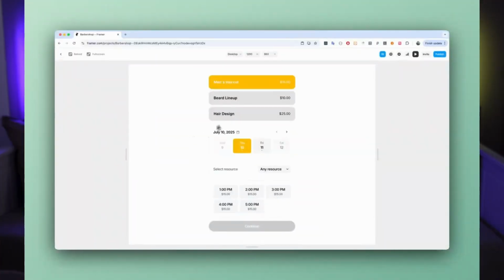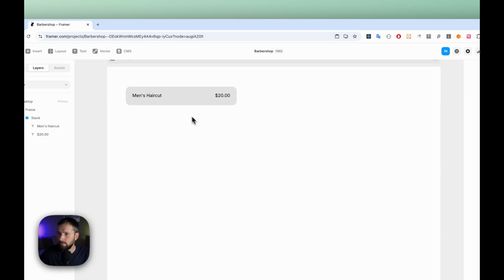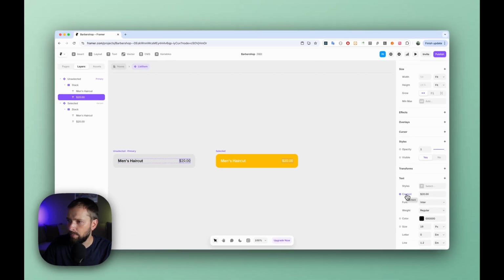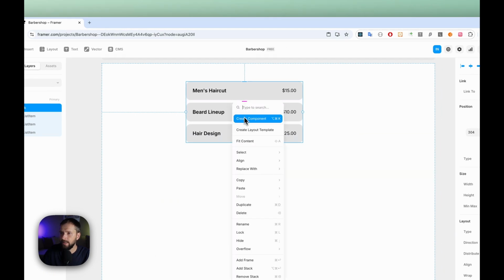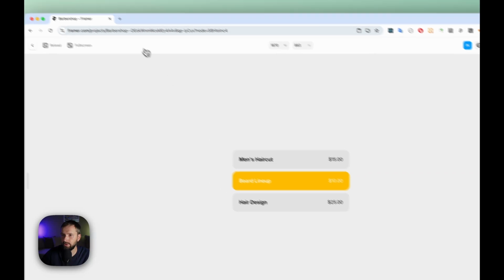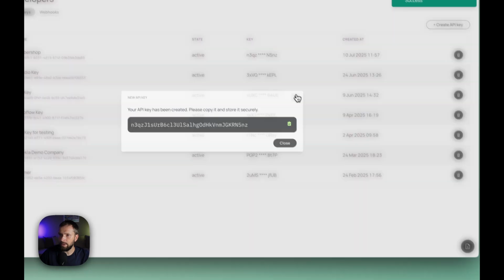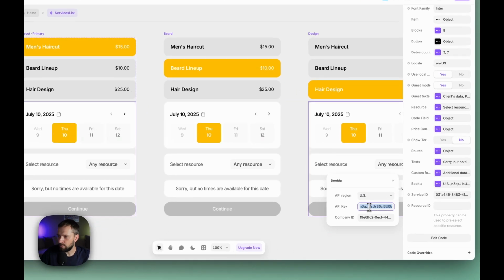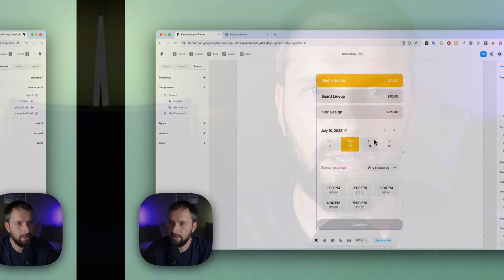How to Create a Custom Service Selection Component for Bookla | Step-by-Step Framer Tutorial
Want a custom-designed service selection for your Bookla booking component on Framer website? This tutorial shows you how to create a professional service list that connects seamlessly with Bookla's booking component. Perfect for barbershops, salons, clinics, or any service business - design it exactly how you want!

In this video, you'll learn how to build a clickable service menu where customers can:
✓ Select their service
✓ View pricing
✓ Book available times
✓ Complete their booking

We'll use a barbershop as an example with three services (Men's Haircut, Beard Lineup, Hair Design), but you can adapt this for any business.

[00:00] Introduction & Component Preview
[00:36] Creating the Service List Item in Framer
[03:20] Building the Component with Variants
[06:28] Creating Service List Component
[11:35] Adding Bookla Booking Component
[13:26] Connecting to Bookla API
[18:40] Testing & Final Result
[19:40] Using the Component on Any Page

💡 Pro Tip: This approach gives you complete design freedom - add categories, resource selection, or any custom styling!

💬 Share your projects in the comments - I'd love to see what you create!